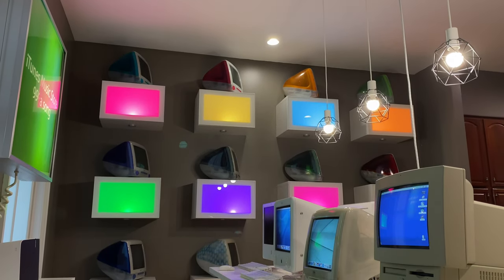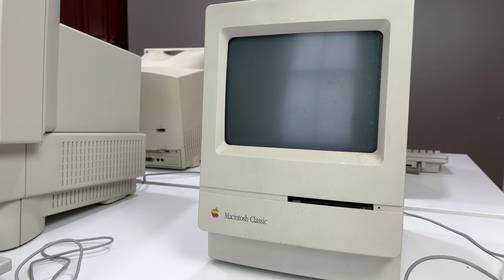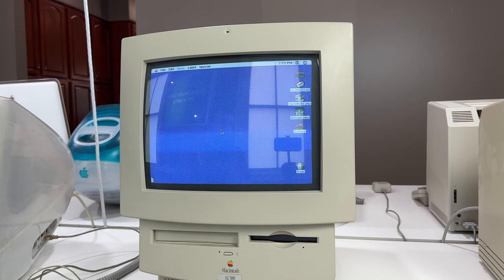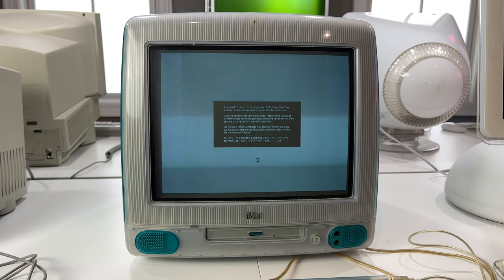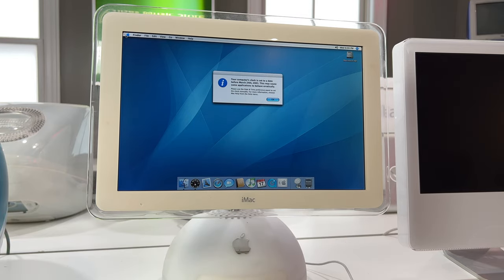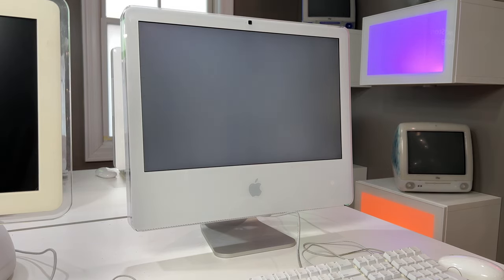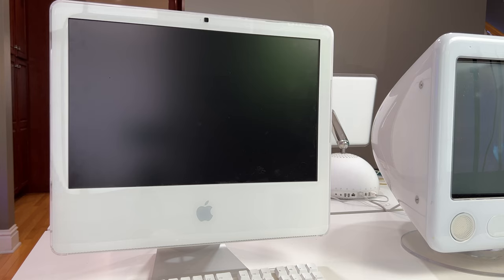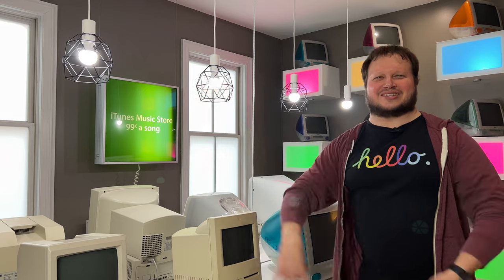MARCHintosh2022 Accidental Apple Store Tour | Jeremy's Retro Bar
In this video I take a closer look at the 10 Macs in my Accidental Apple Store. What is working? What needs repair? What more can I say? It's a Mactastic look at a room full of Macs.

Bee’s Knees
2 oz. dry gin
.5 oz. honey syrup     (3 parts honey to one part water)